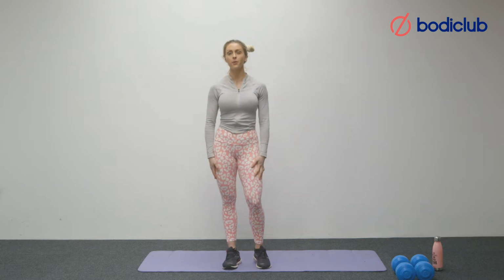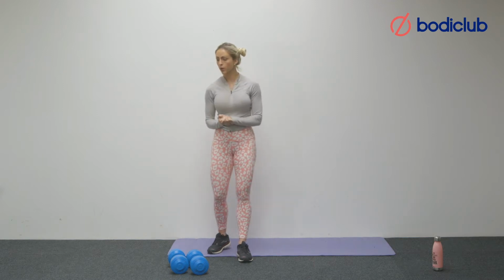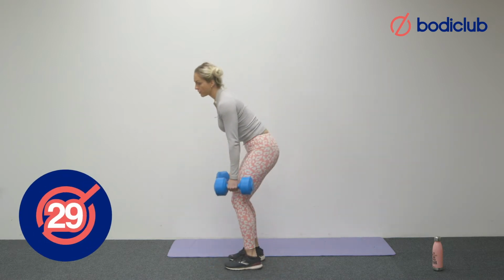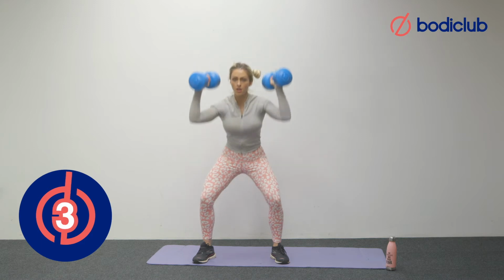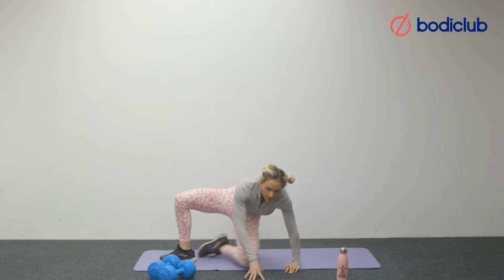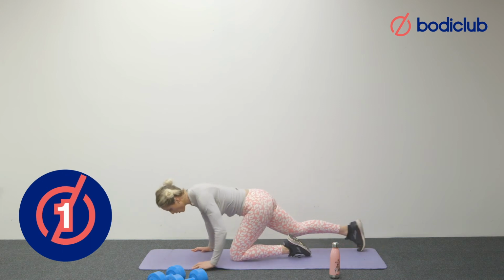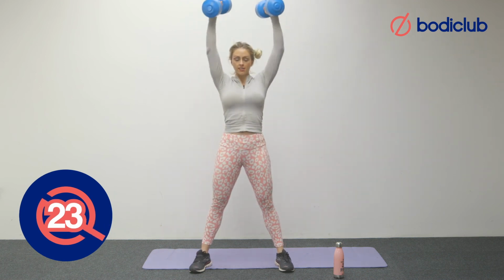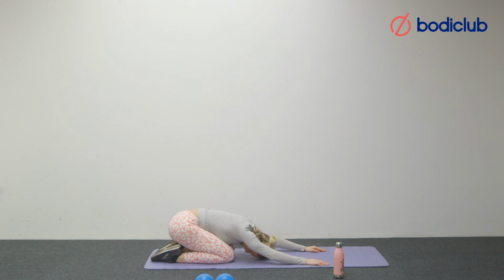Full Body Flex | 20 Minute Dumbbell Workout with Roxy @ Campus Skatepark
Dumbbells are a great way to increase muscular work and add diversity to your training. Resistance based training offers a host of benefits, including:

* Break down of muscle fibres to improve muscular tone
* Increase to workout intensity which burns more calories
* Improvements to your resting metabolic rate
* Increases range of motion to optimise joint function
* Improvements to cardiovascular health
* More variation in your workouts

Session type: Resistance training / Dumbbells
Level: All levels
Body parts: Whole body
Equipment: Dumbbells

Bodiclub is the future of fitness. Our online platform will recommend workouts specific to your needs, build progressive fitness programmes, and help you smash your goals.